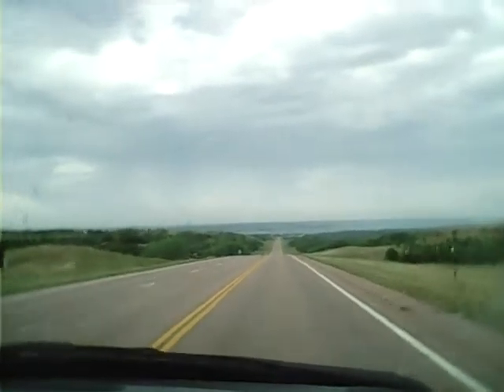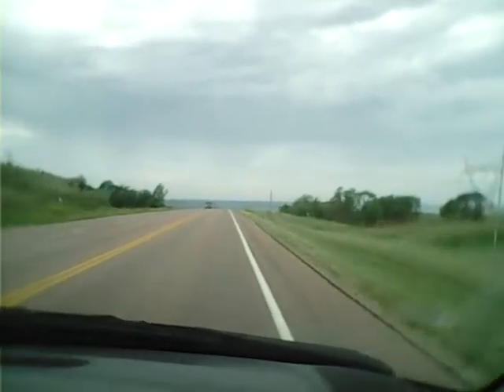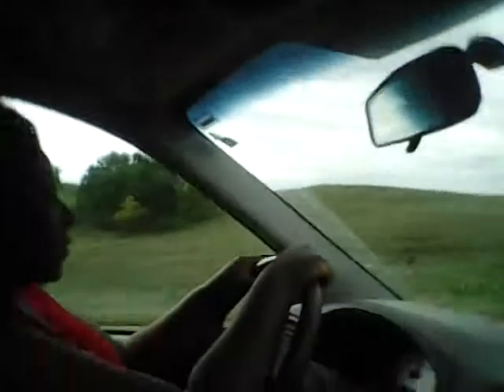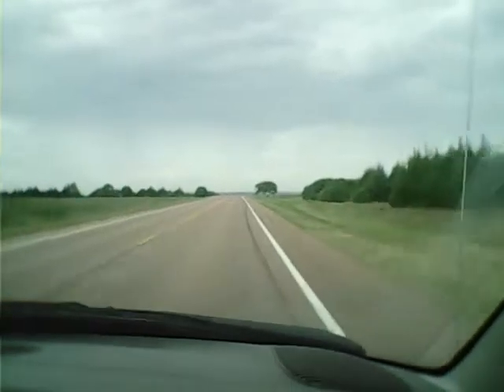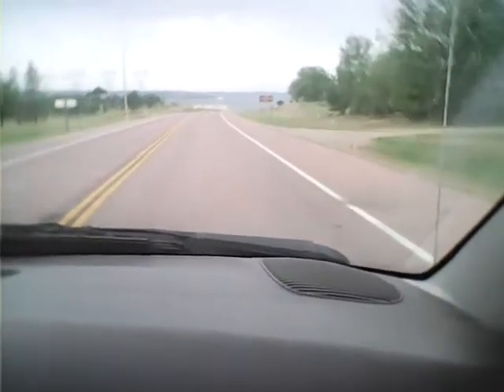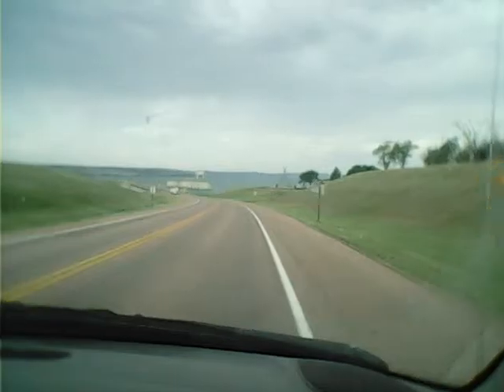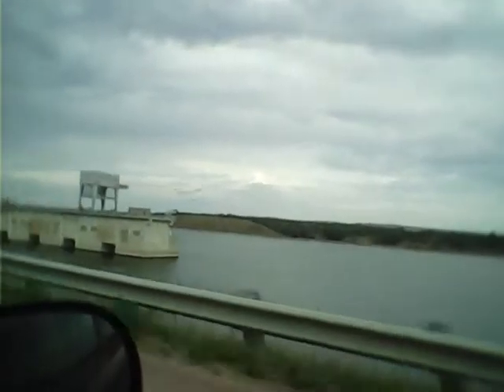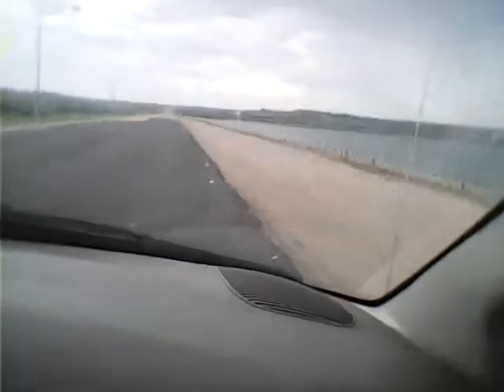Driving Over Ft. Randall Dam South Dakota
Mark & Aldith Underdahl taking a Labor Day daycation September 7, 2015, passing over Fort Randall dam South Dakota enroute to Gregory, just west of the Missouri River.